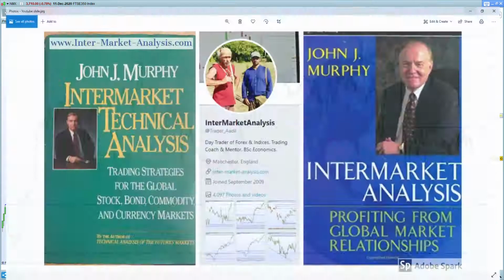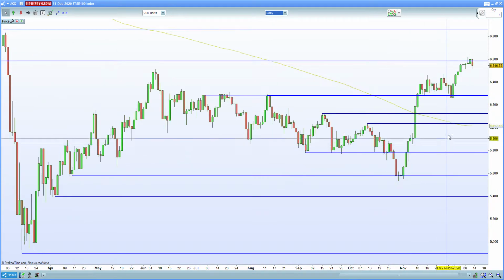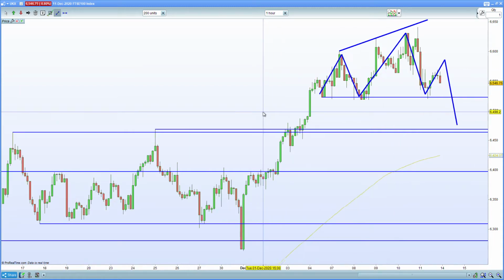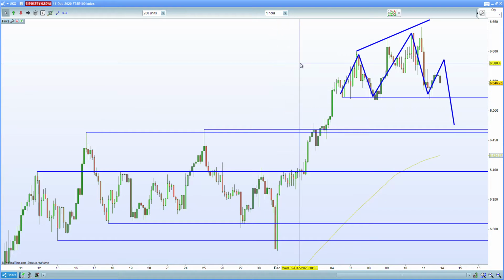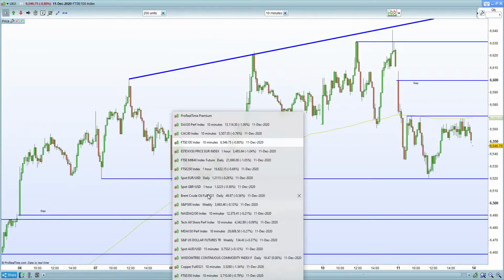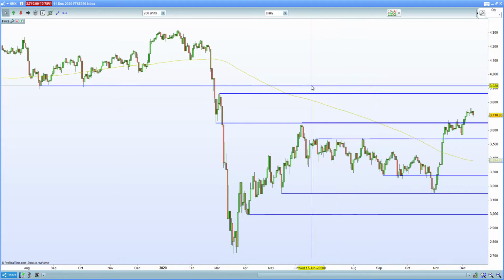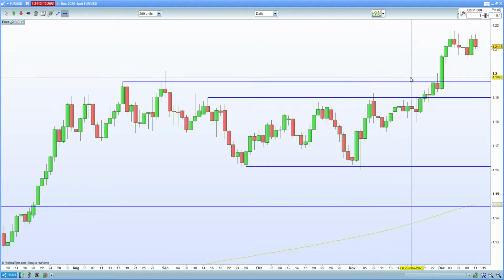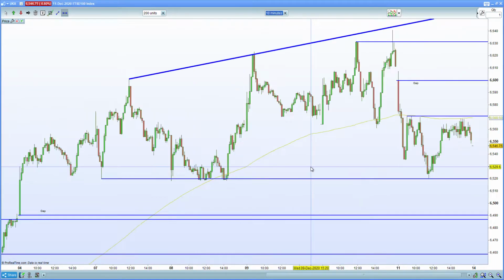DAX 30, CAC 40, FTSE 100 Weekend Technical & Fundamental Analysis